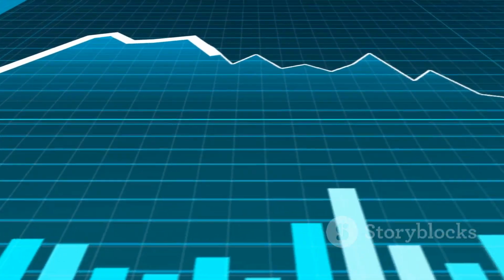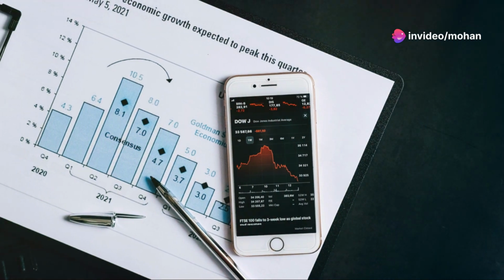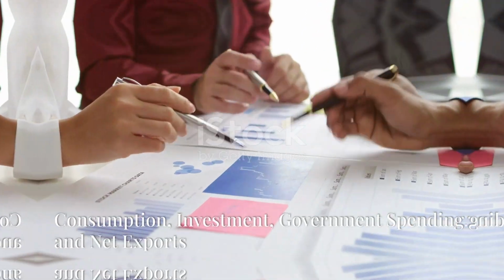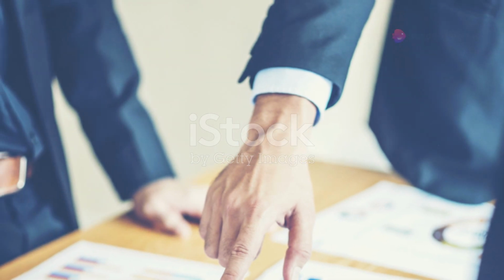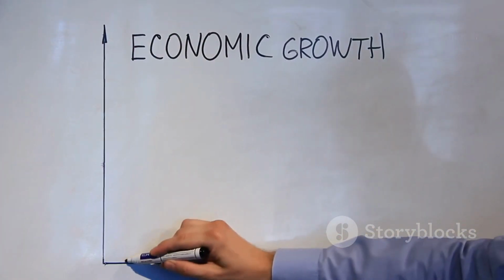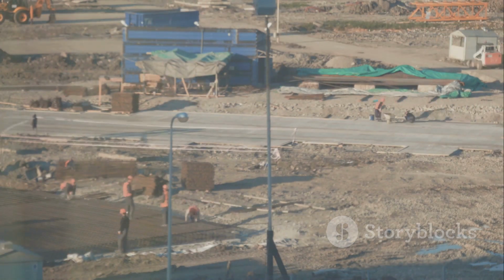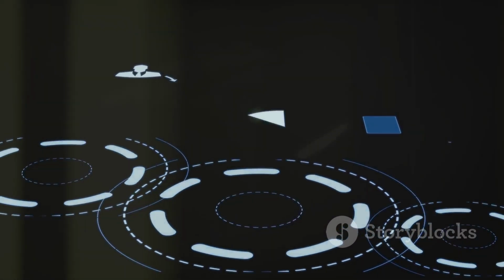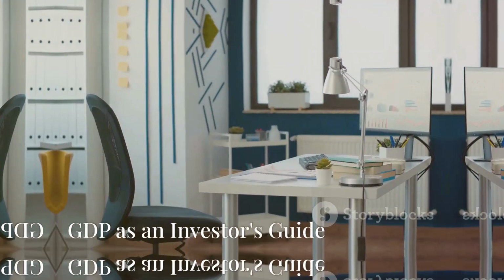GDP Unpacked: How It Drives Forex and Gold Markets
Gross Domestic Product (GDP) is a comprehensive measure of a nation's overall economic activity. It represents the total value of all goods and services produced over a specific time period within a country's borders. GDP is usually calculated on an annual or quarterly basis and is used to gauge the economic health of a country, as well as to compare the economic performance of different countries.

### Components of GDP
2. **Investment (I)**: Spending on business capital, residential capital, and inventories.
3. **Government Spending (G)**: Expenditures by the government on goods and services.
4. **Net Exports (NX)**: Exports minus imports.

The formula for GDP is:
\[ \text{GDP} = C + I + G + (X - M) \]

where \( X \) represents exports and \( M \) represents imports.

### Effects of GDP on Forex and Gold Markets

Forex Market
1. **Currency Value**: Higher GDP growth generally leads to a stronger currency because it indicates a robust economy. Investors are more likely to invest in countries with strong economic performance, leading to an increased demand for that country’s currency.
2. **Interest Rates**: Central banks may raise interest rates to curb inflation during periods of high GDP growth. Higher interest rates attract foreign investment, increasing the demand for the domestic currency and potentially leading to an appreciation.
3. **Investor Sentiment**: Positive GDP data can boost investor confidence, leading to increased foreign investments in a country's financial assets. This results in higher demand for the domestic currency.

Gold Market
1. **Safe-Haven Asset**: Gold is often seen as a safe-haven asset during times of economic uncertainty. Conversely, during periods of strong GDP growth and economic stability, the demand for gold might decrease as investors seek higher returns in riskier assets.
2. **Inflation Hedge**: Strong GDP growth can lead to inflationary pressures. Investors might buy gold as a hedge against inflation, as gold tends to maintain its value over time.
3. **Central Bank Policies**: Central banks' monetary policies, influenced by GDP growth rates, can impact gold prices. For example, higher interest rates can make gold less attractive because it doesn’t yield interest, making other investments more appealing.

### Conclusion
GDP is a crucial economic indicator that influences both forex and gold markets. Positive GDP growth tends to strengthen a country's currency, while negative GDP growth can lead to a depreciation. In the gold market, GDP growth can affect gold demand inversely as gold is often used as a hedge against economic instability and inflation. Understanding the relationship between GDP and these markets can help investors make more informed decisions.